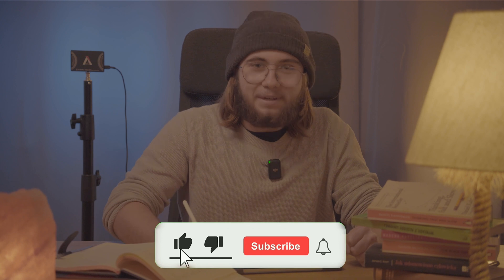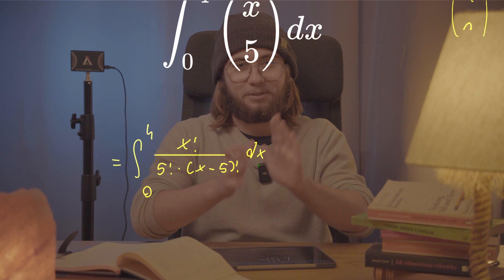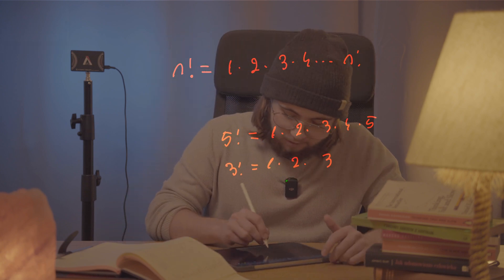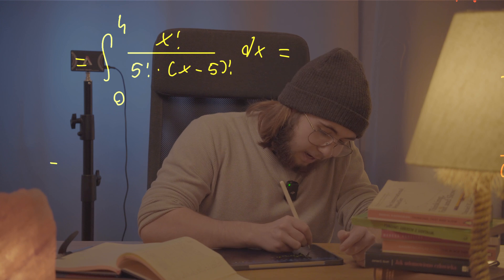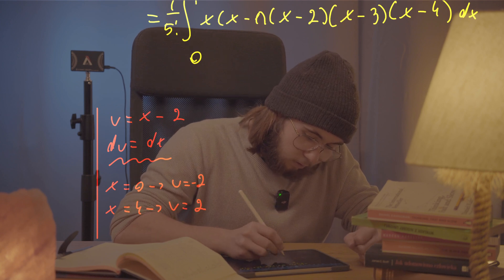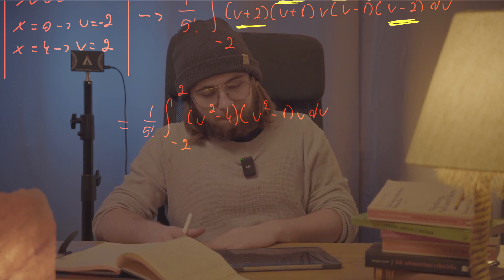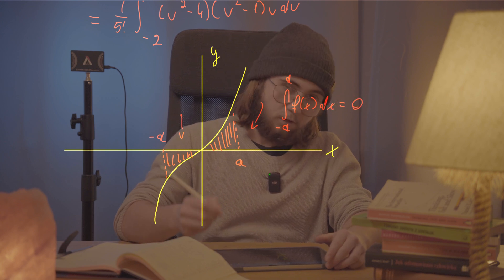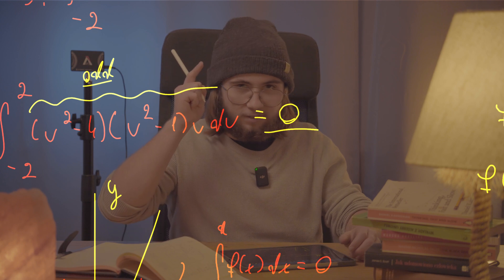Newton Would Be Proud! - MIT Integration Bee| Laid Back Math, Episode 53